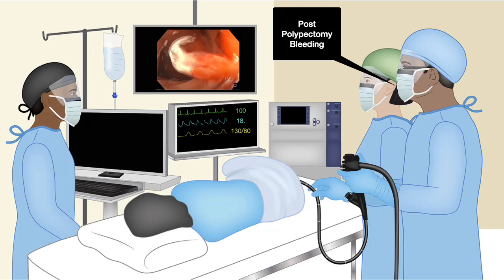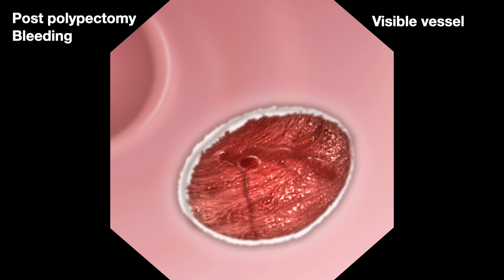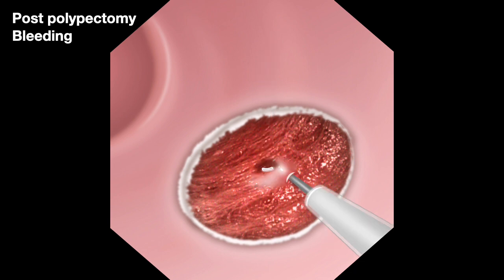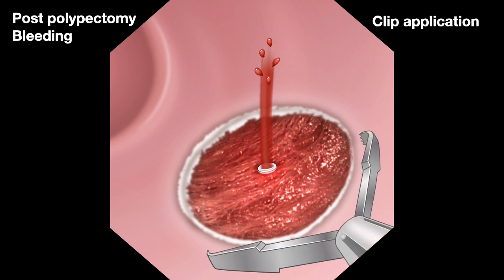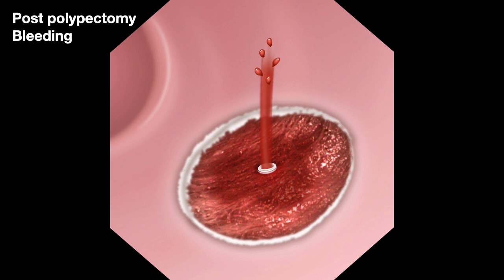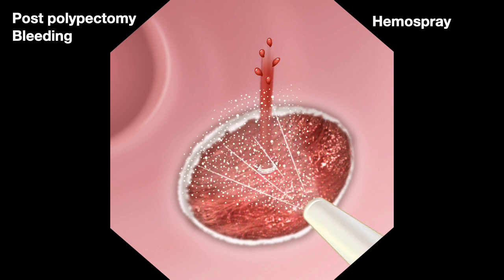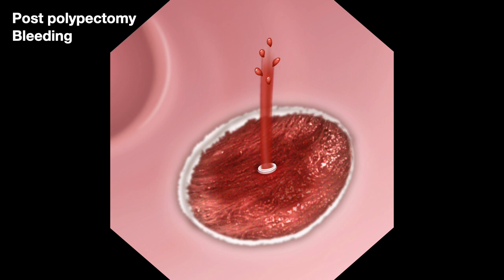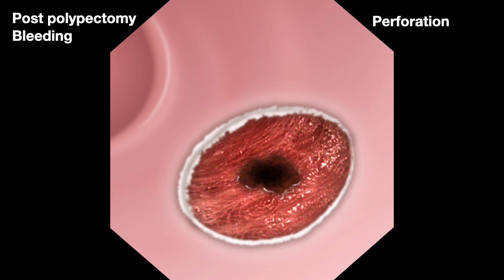LGI Bleeding 3e Post EMR bleeding